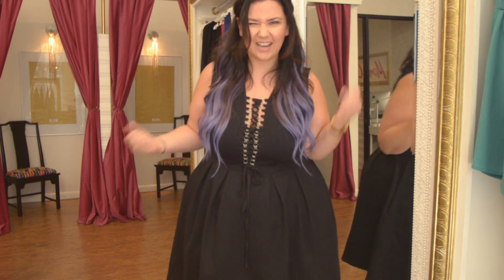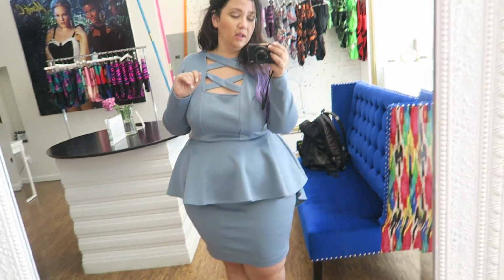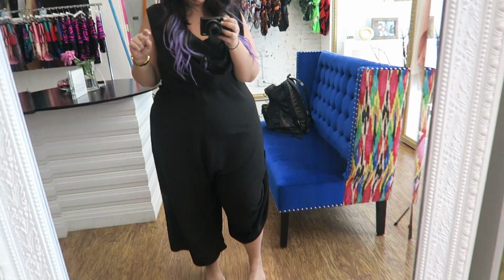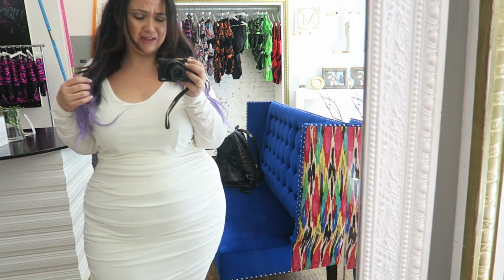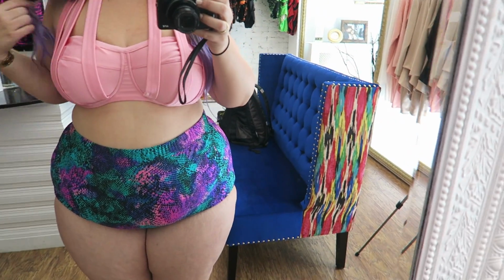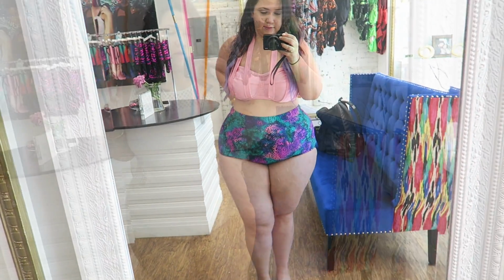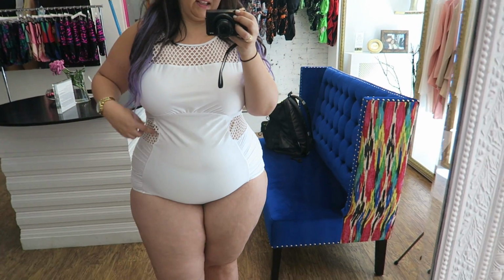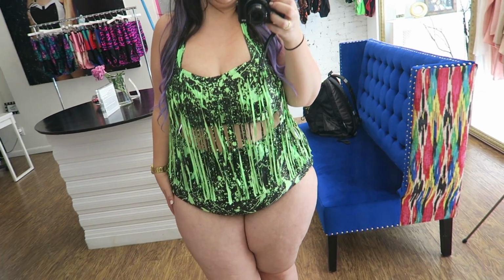NY CRYSTAL ep 06: INSIDE THE DRESSING ROOM MONIF C | plus size fashion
MY CLOTHING LINE, ASTRA - LAUNCHED JUNE 2017
astra cap

LIVE SCHEDULE: Instagram LIVE shows are every MONDAY, WEDNESDAY & FRIDAY AT 1030AM PST
What's the live show about? It's a FULL "Get Ready with Me" barefaced live makeup tutorial and conversation where you can ask me anything! Often, we talk about body issues, weight gain and loss, body positivity, fashion, my secret tips and trips, finding your body shape, makeup must haves... anything you want!
My New York City trip was SO much fun! Over the next two weeks, you'll see all of my adventures from Full Figured Fashion Week and The Curvy Con! I've got travel vlogs around New York City, behind the scenes at some of your favorite plus size fashion brands and some fun special content!

First jumpsuit: SOLD OUT
Cross neck dress SOLD OUT

YSL Large Painting, 60x40
Small Gold Chanel Inspired Painting
Small NYC Painting
Acrylic Table
Faux Tree
Jeff Koontz Inspired Balloon Dog Statue